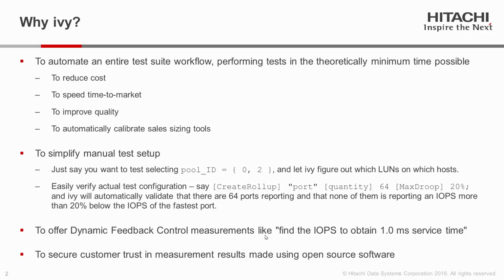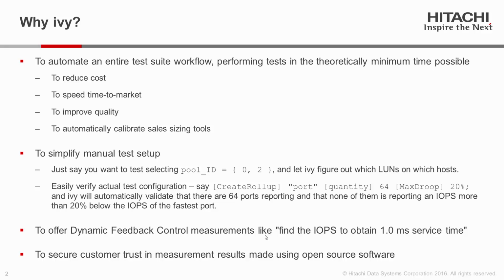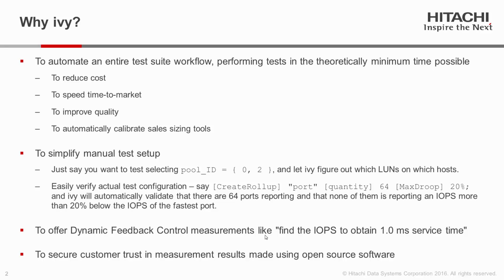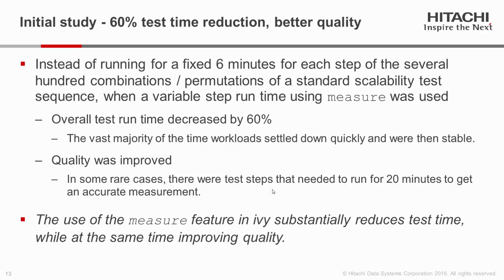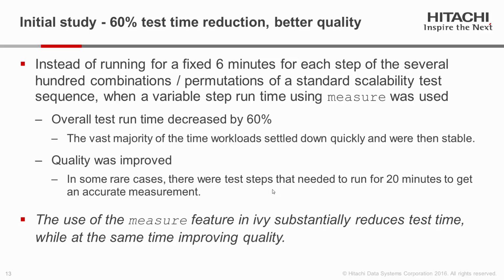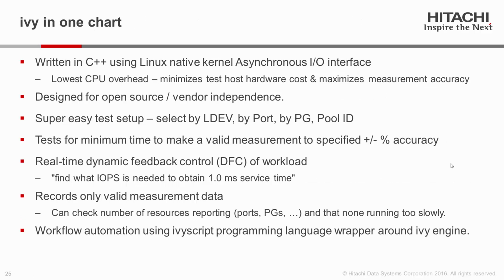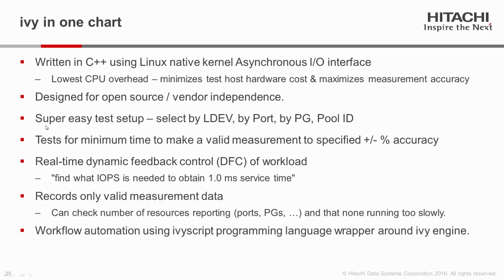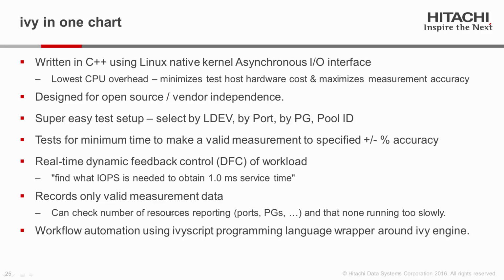ivy intro clipped to 6 minutes